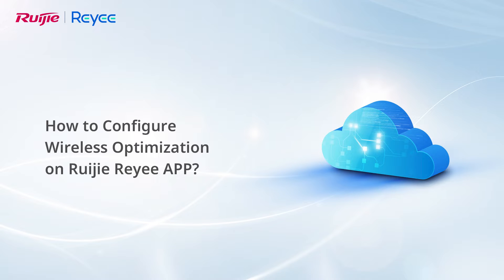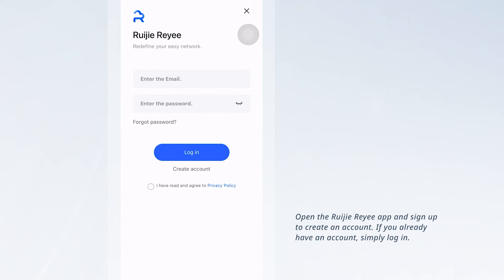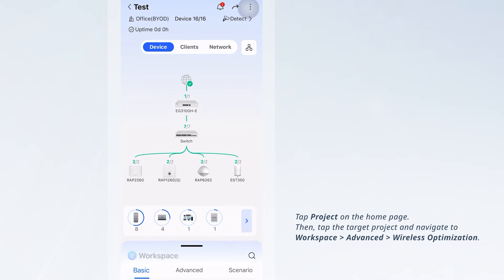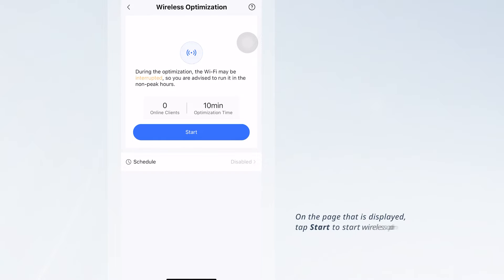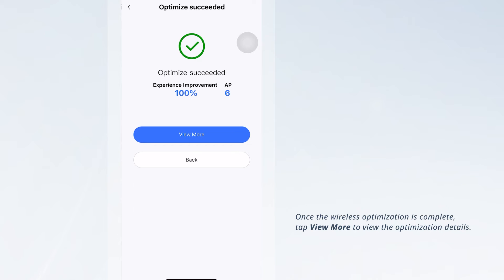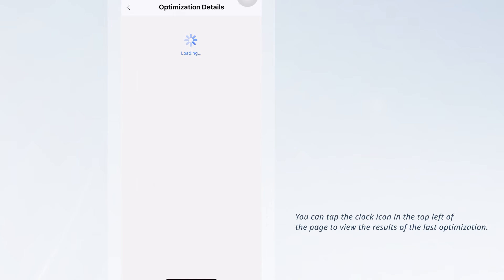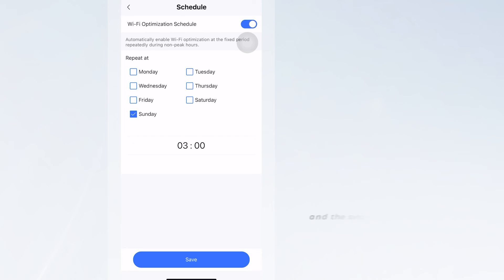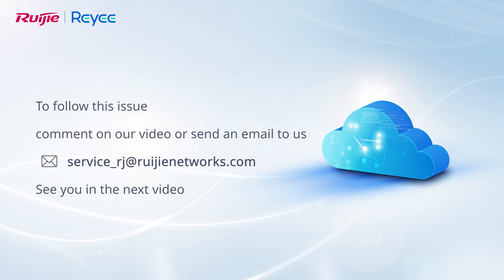How to | How to Configure Wireless Optimization on Ruijie Reyee App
This video guides how to configure Wireless Optimization on the Ruijie Reyee App to enhance Wi-Fi performance.